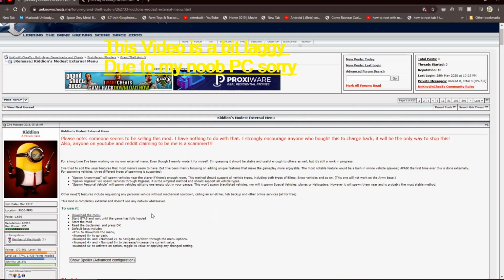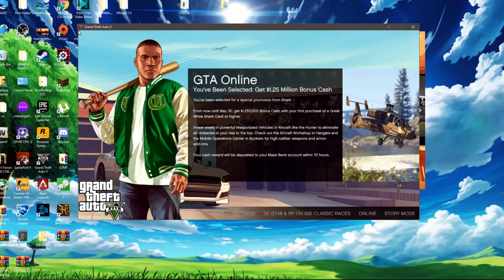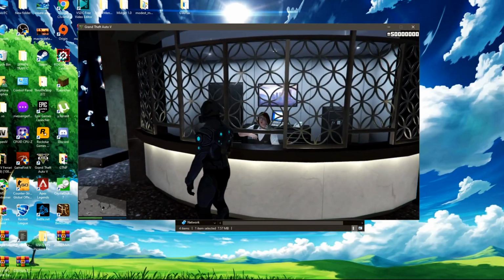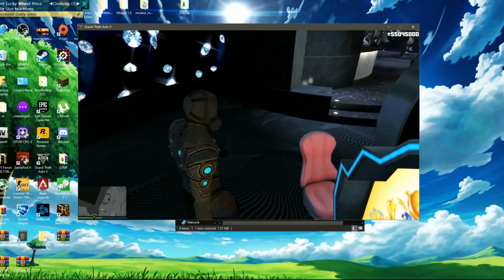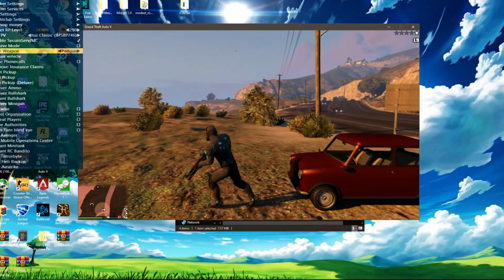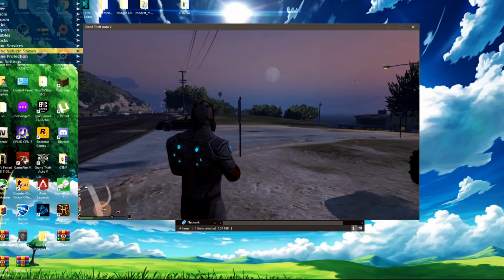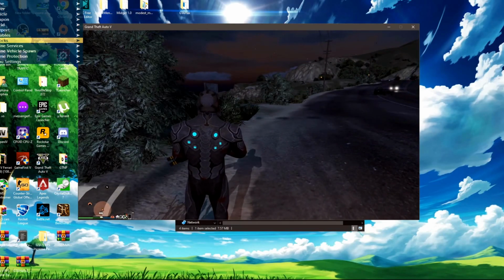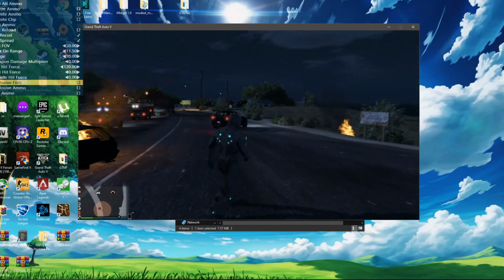GTA V Online PC 1.50 | Kiddeon's v0.8.7 MOD MENU | Free Download *UNDETECTED* + Casino Money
*How to Use Mod Menu(USE NUMBPAD!)*
 F5 - open or close menu
                     8 - up

4 - left          5 - enter          6 - right

                     4 - down

                     0 - back